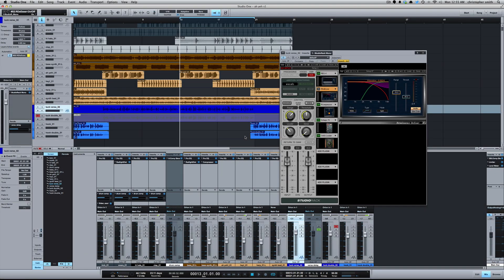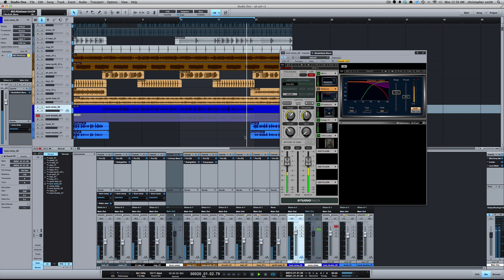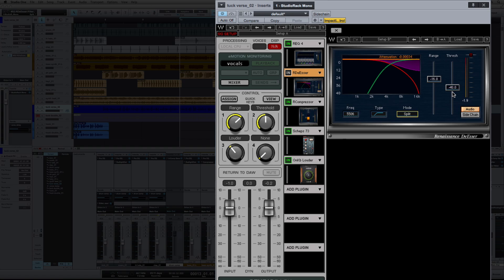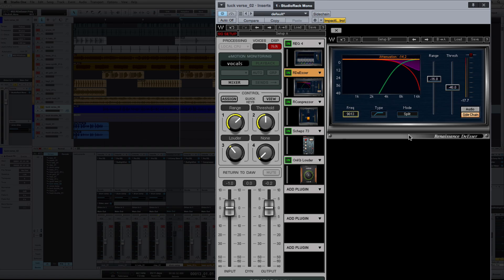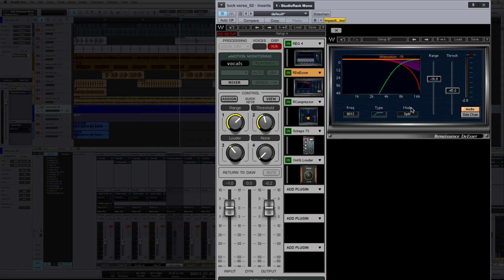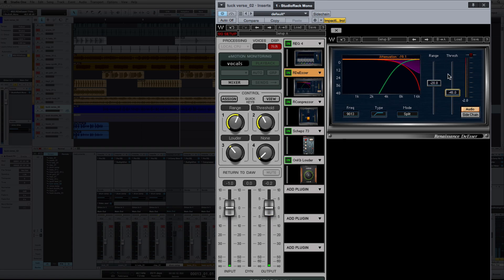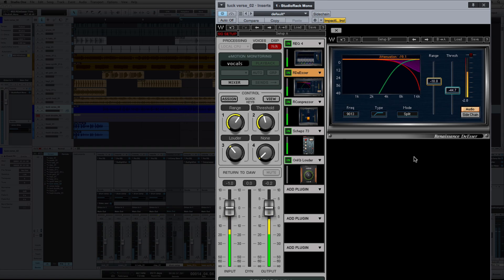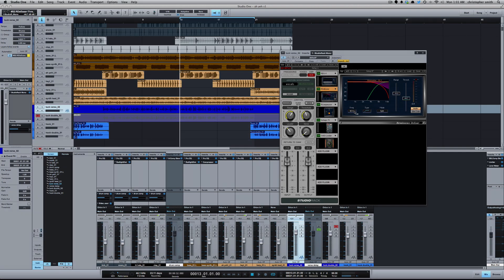Dealing with sibilant vocals using Waves Plugins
This video shows how to use the Waves De-esser to deal with sibilant vocals